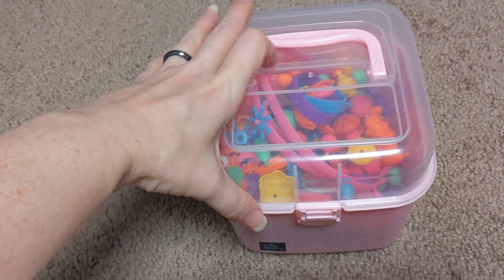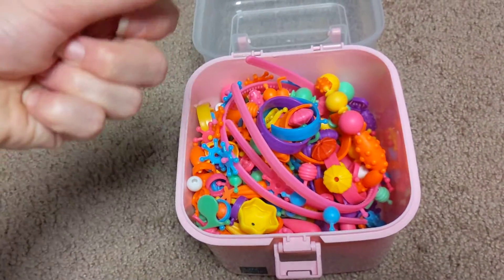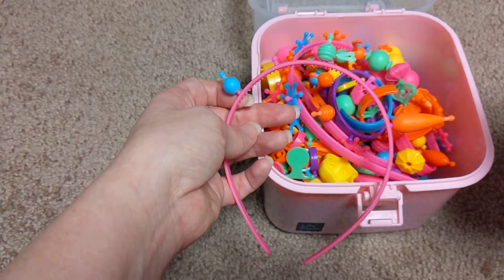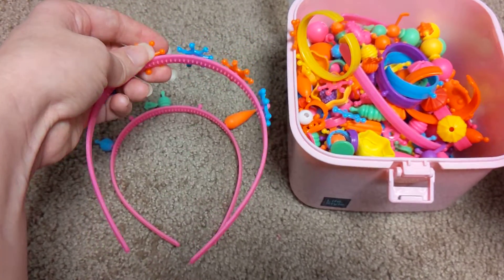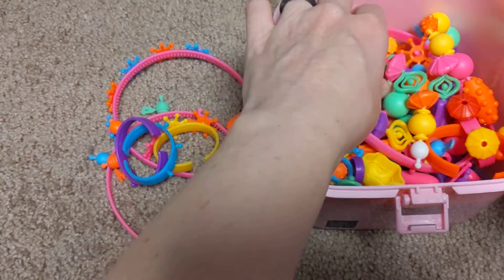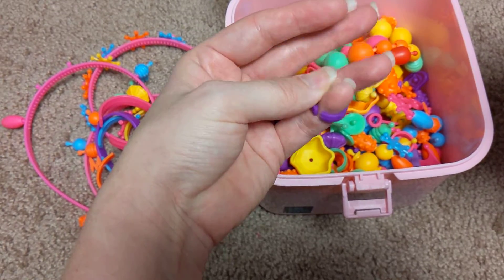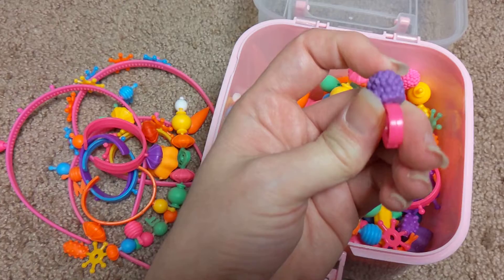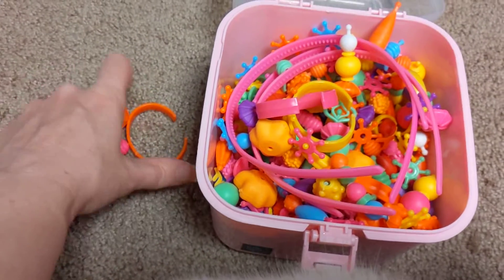Pop Bead Jewelry Kit Review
Review for pop bead snap jewelry kit toy for kids - create necklaces, bracelets, earrings, headbands/hairbands. . Brand Vicovi. Great for playing dress-up.